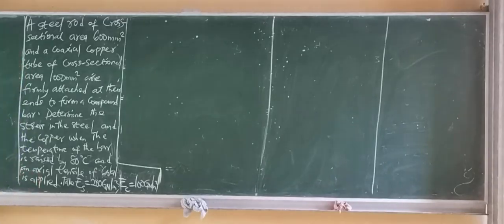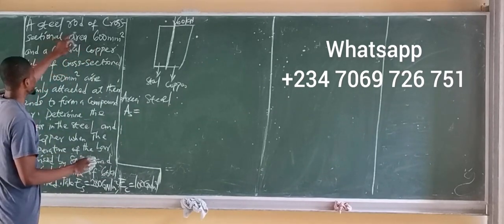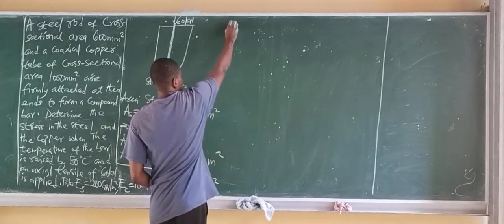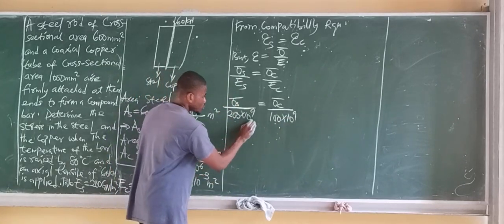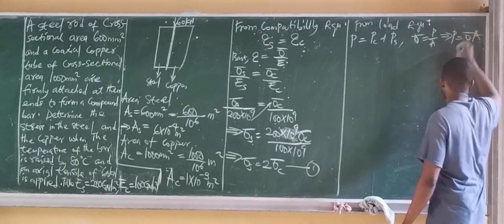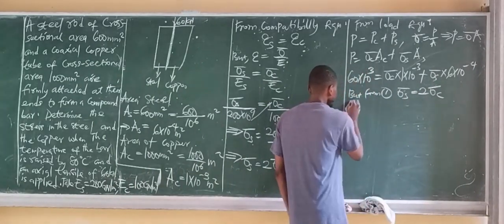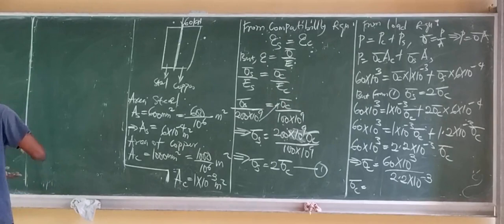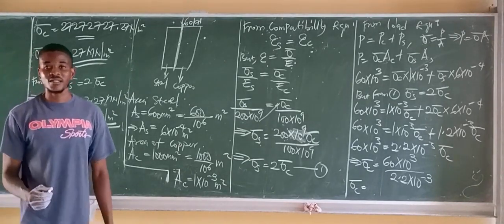compound Bar Stresses||Strength of Materials (RSU 2022/2023 assignment)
A solved example to explain the concept of partial compound bar Stresses.